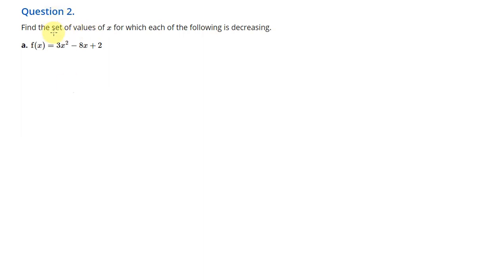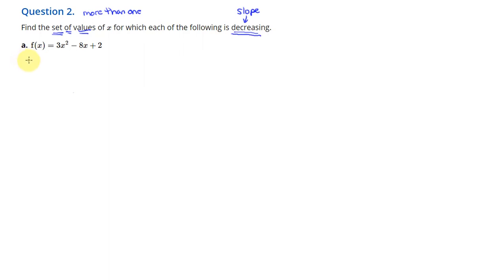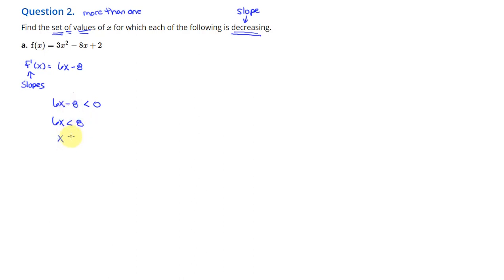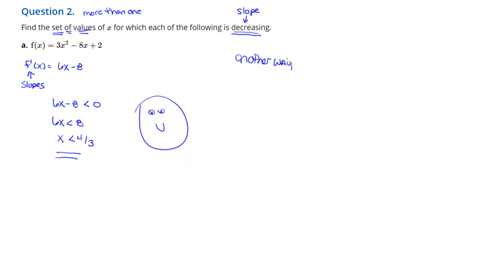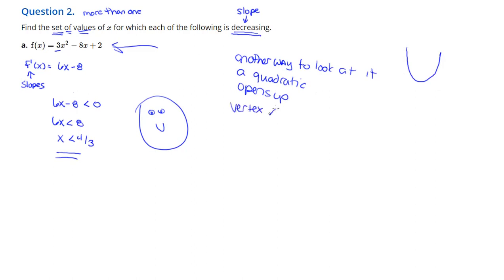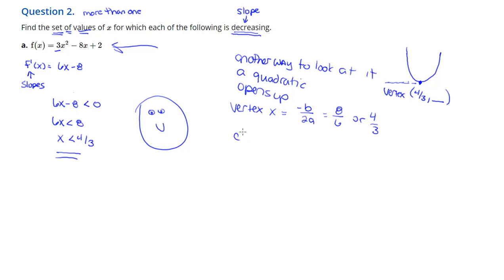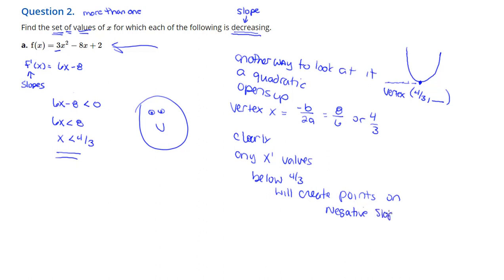PM2 pg 215